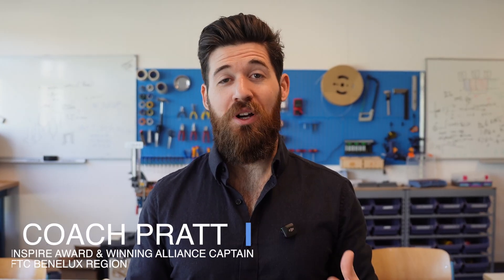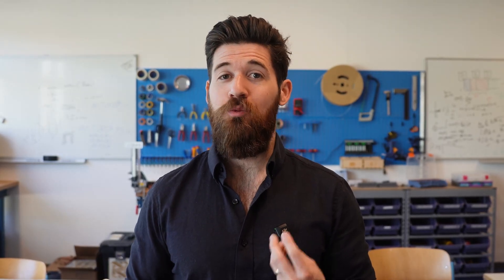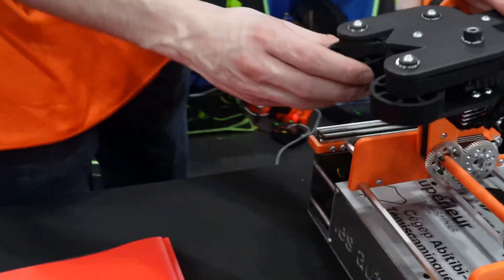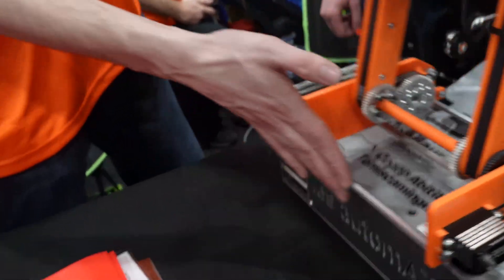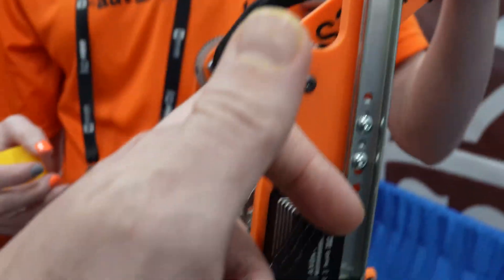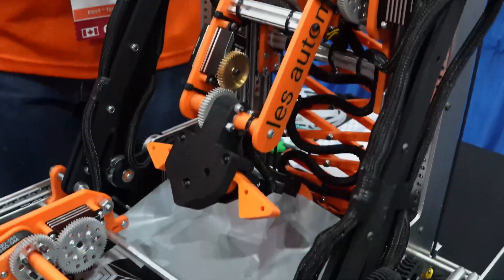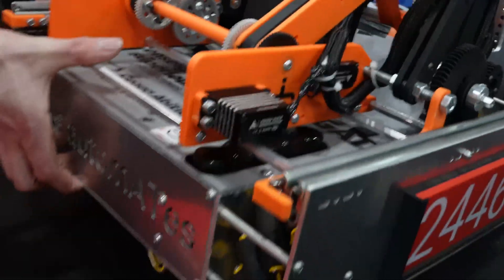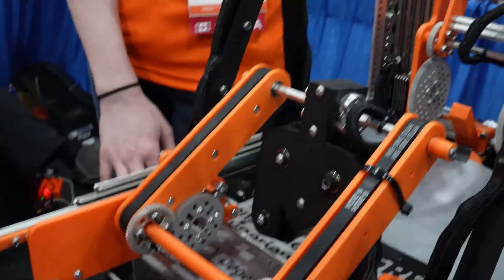FTC Robots Revealed: 24461 Automates - COTS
Discover how FTC Team 24461 used smart, simple design with many off-the-shelf parts to become Worlds-competitive in the 'Into the Deep' season!

Why Watch? ⤵️
Team 24461 walks you through their straightforward and highly effective robot. You'll see firsthand how a focus on core functionality and the clever use of common, readily available components—rather than complex custom parts—propelled them to the world stage. If your team wants a clear, actionable strategy to build a high-performing robot without getting bogged down in over-engineering or needing a massive budget.

📚 Chapters:
0:00 Intro
0:50 Game Breakdown
1:42 Active Intake
2:48 Outtake
4:17 Linear Slides
5:10 Autonomous Pathing